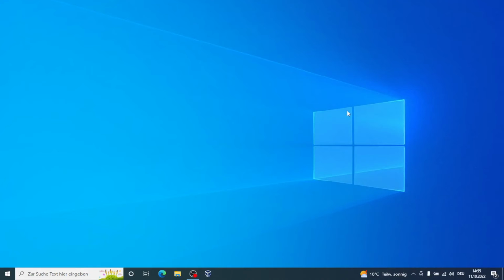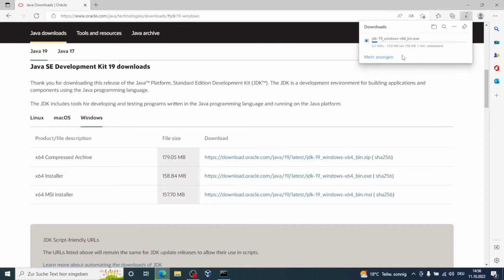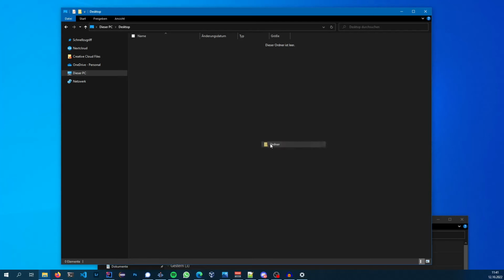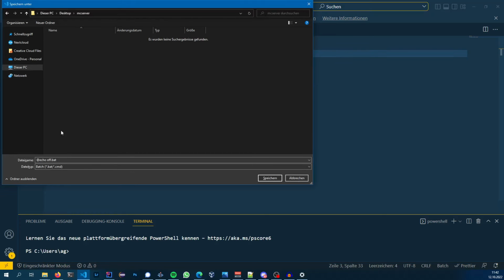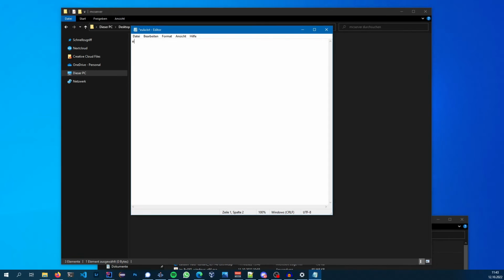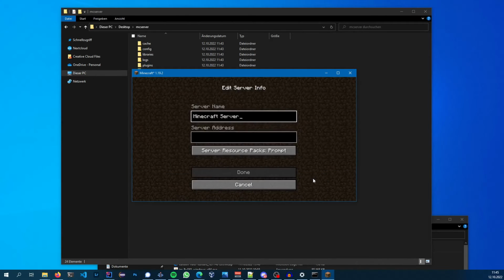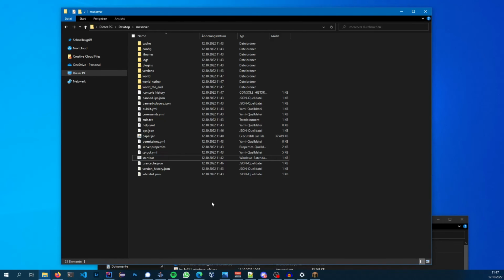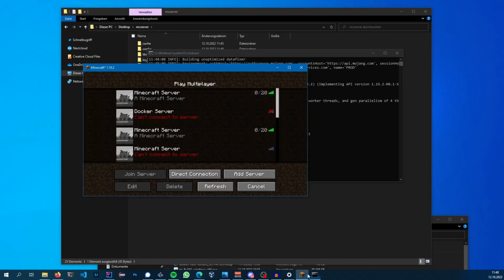How to install a MINECRAFT 1.19 server on Windows | Setup a Minecraft test server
In this video i show you how to cretae a Minecraft server on a Windows Computer. This can be used to play with friends or to test stuff like plugins.

Chapters:
00:00 Install Java
00:45 Downlaod server jar
01:10 Create start script
01:46 Accept Eula
02:00 Start server
02:55 configure server
02:23 Access server
03:27 Endcard

@echo off

java -Xms4G -jar paper.jar nogui